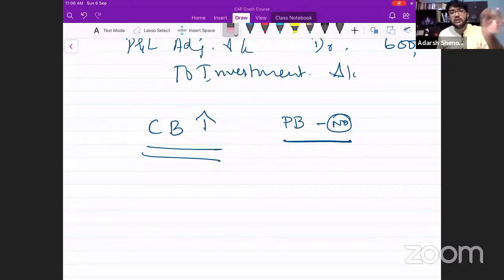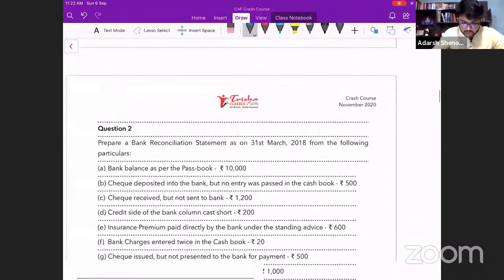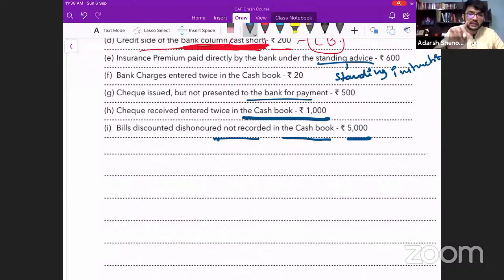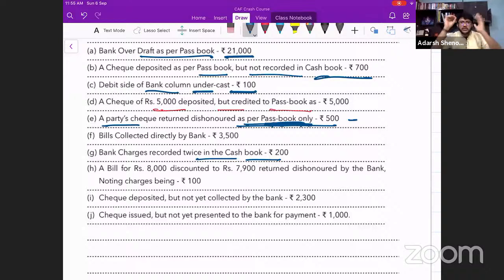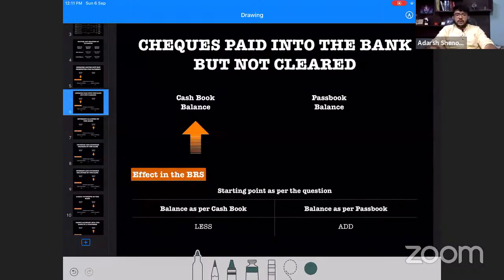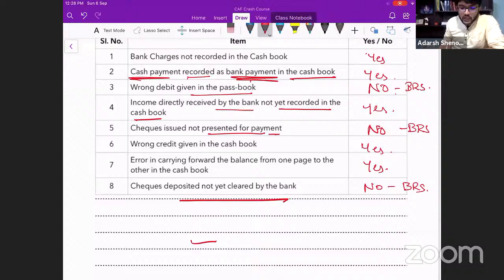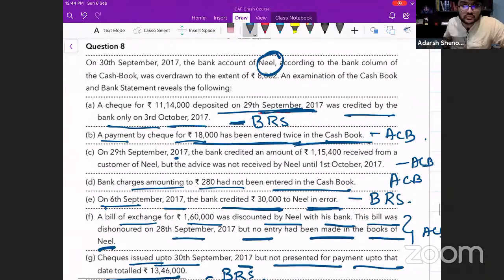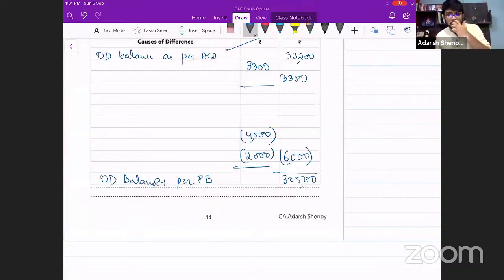Session 2 | Day 4 | Accounts | CA Foundation Crash Course